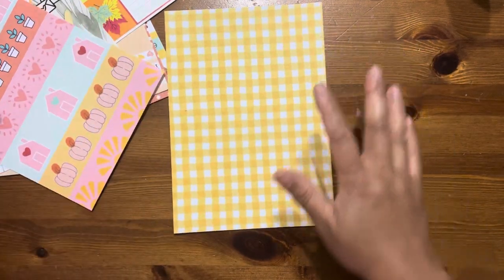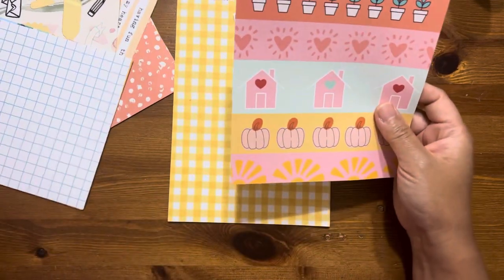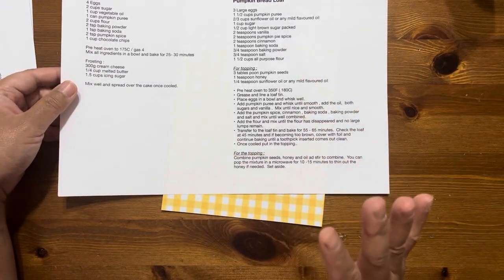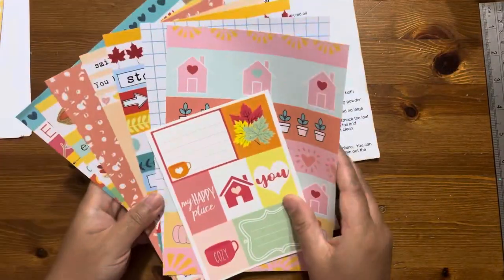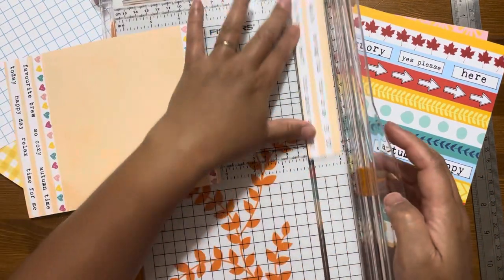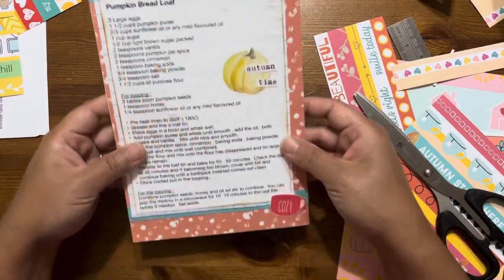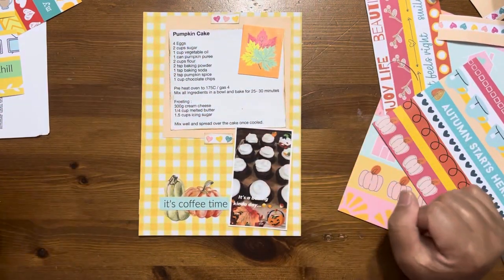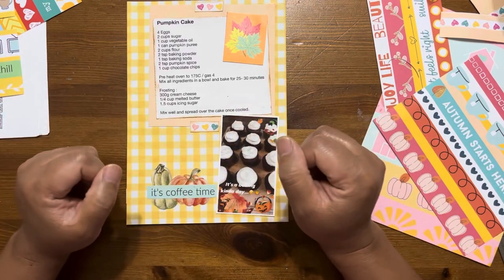Autumn/ Halloween collaboration hosted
Hi lovelies!  I am collaborating again with a lot of creative YouTube creators! This collaboration was organised by @craftingdiva.  I hope we will inspire you with our fall / Halloween makes.
This week’s project is fall/ autumn themed..

Please don’t forget to check out the other collaborators below.